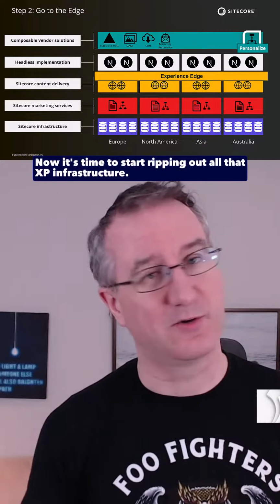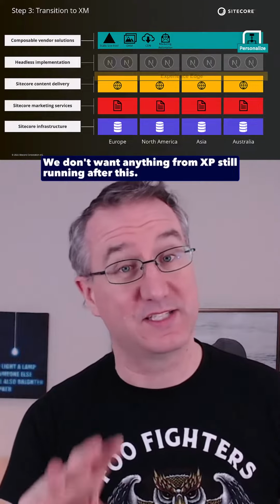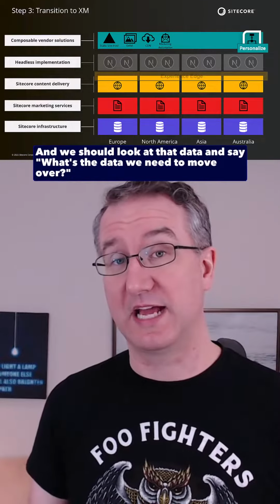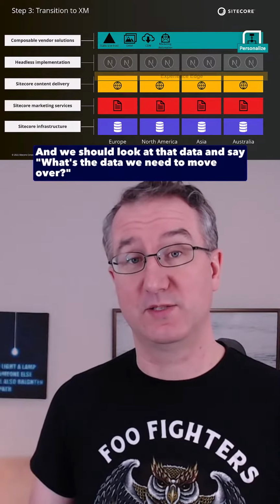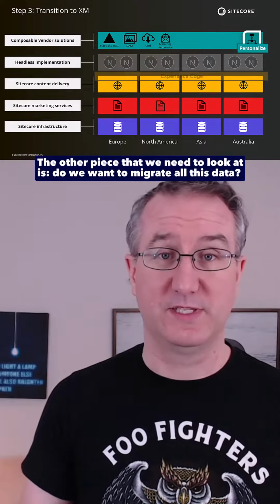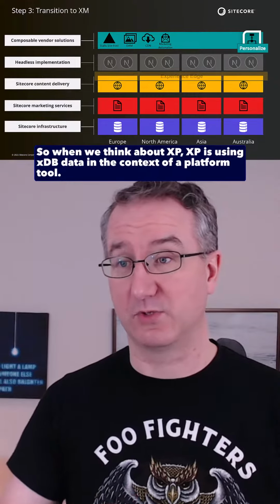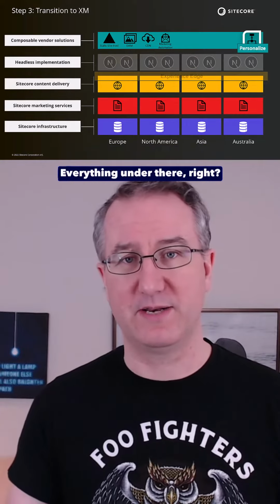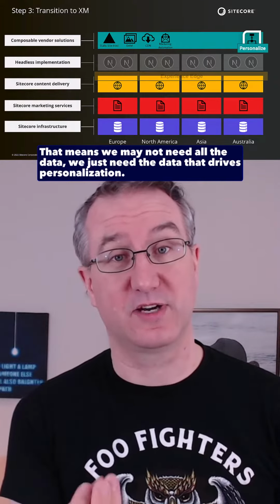Sitecore Architects Guide to SaaS Migration - Part 13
With Edge migration done, time to remove the XP services and slim down the infrastructure! In Part 13 of the Sitecore Architect's Guide to SaaS, Jason St-Cyr (@StCyrThoughts) talks about what needs to be removed, and what to consider about xDB data migration.

Looking for composable migration resources?